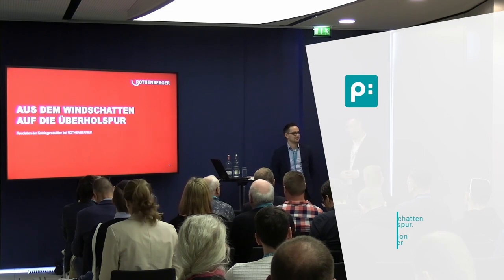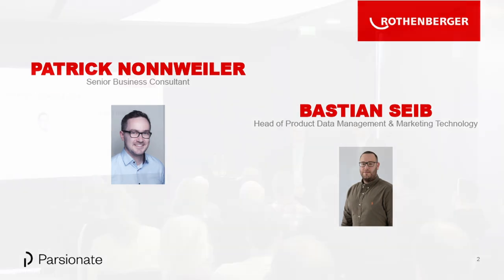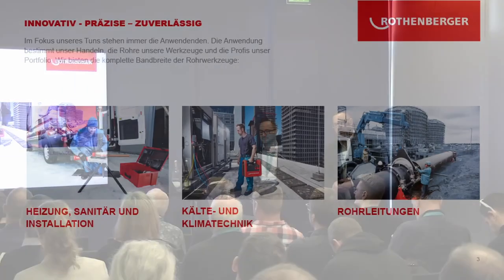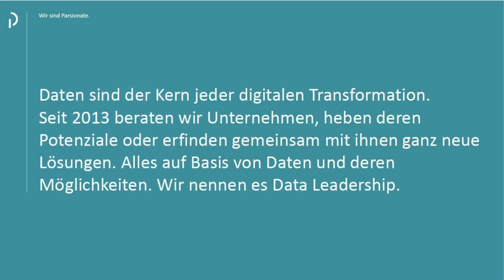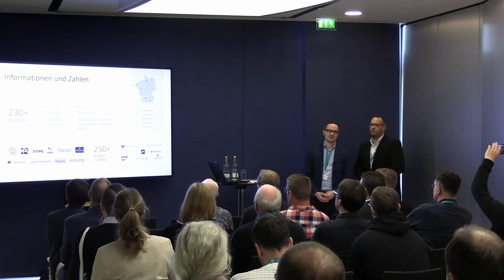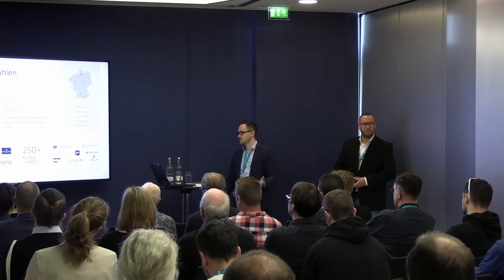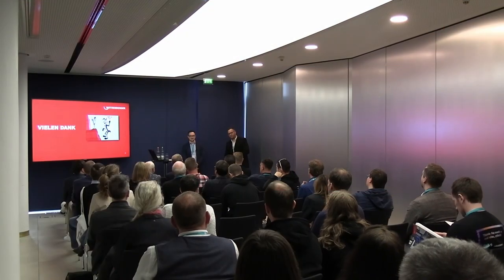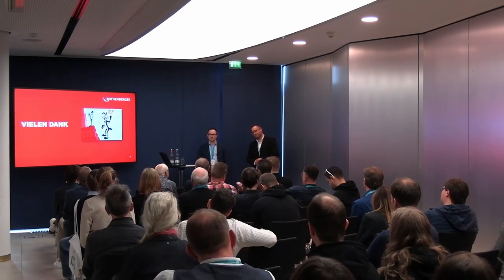From the slipstream into the fast lane, revolution in catalog production at Rothenberger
ROTHENBERGER revolutionizes its catalog production: The initiative enables ROTHENBERGER to optimize and internationalize its catalog production quickly, efficiently and in a resource-saving manner. At the same time, a digital channel for global product information is created, which ensures consistency and credibility of product information through consistently applied accountability. This presentation will explain the specifics of change, highlight the benefits for ROTHENBERGER and its customers, and address the friction between Coyote and Roadrunner from the Looney Tunes.